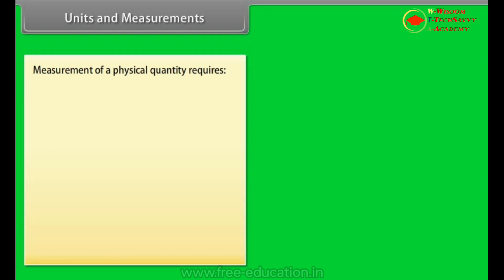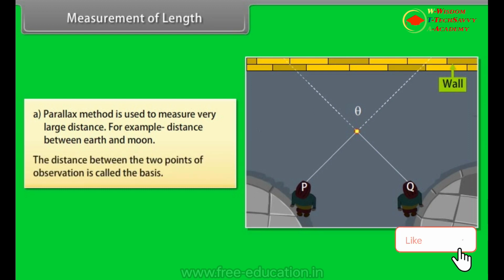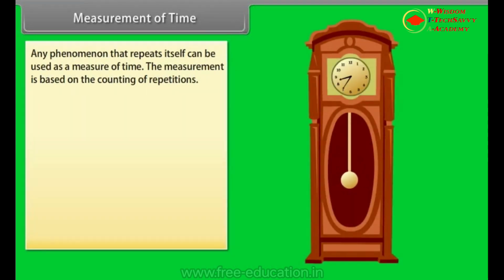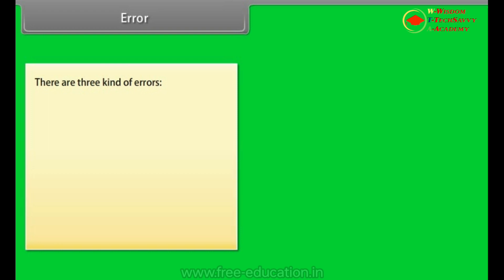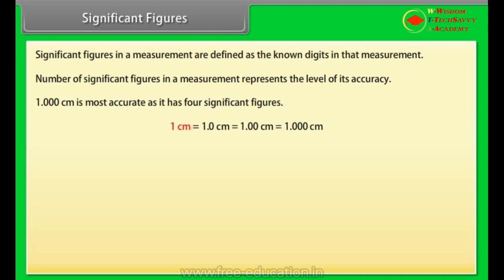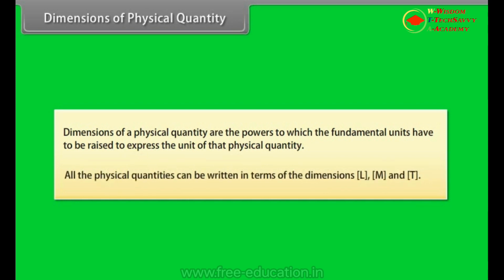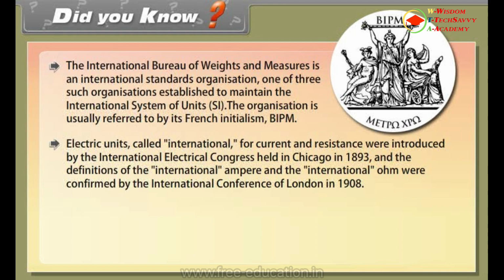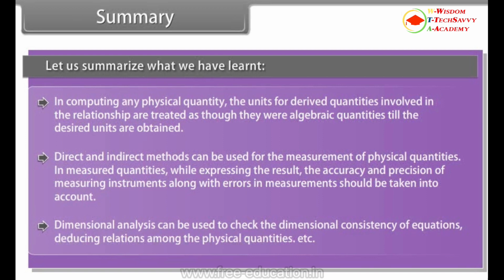Chapter 2: Units and Measurements